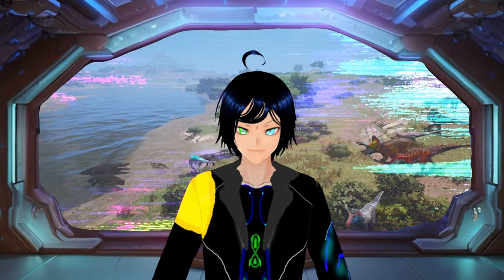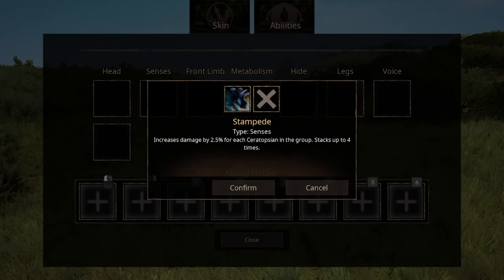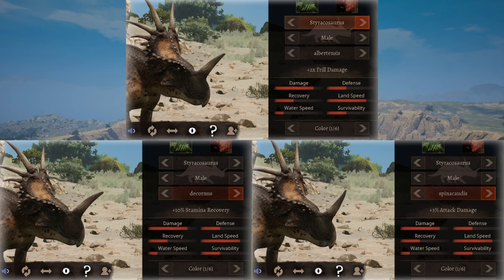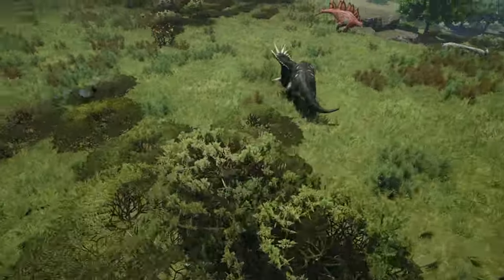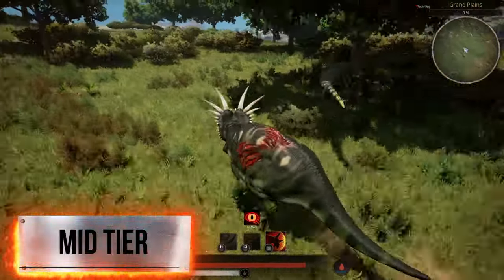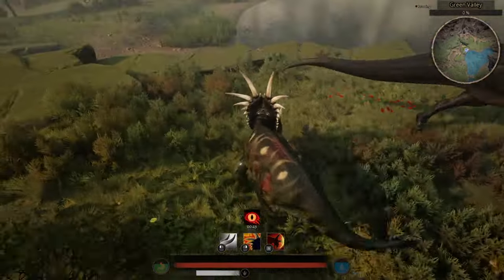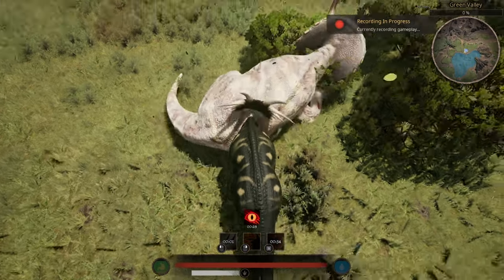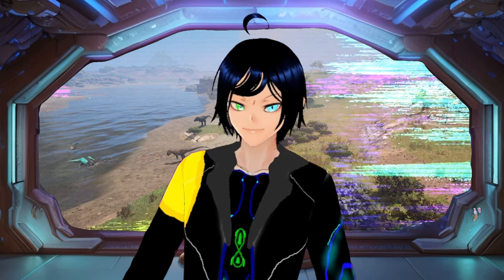How to fight properly as a Styracosaurus [Path Of Titans] OUTDATED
🎭Give way for the horniest official creature in game🎭